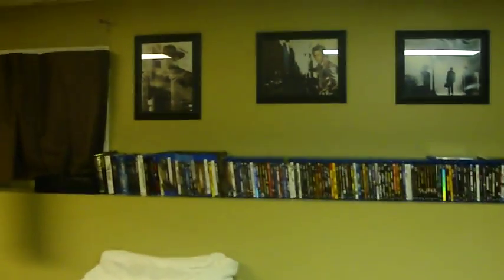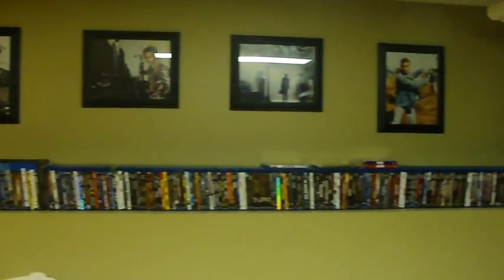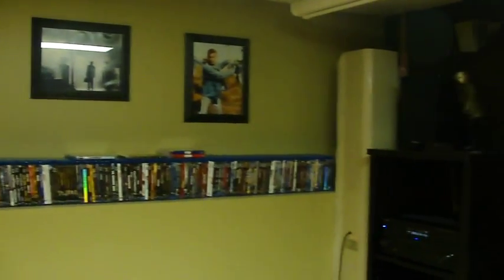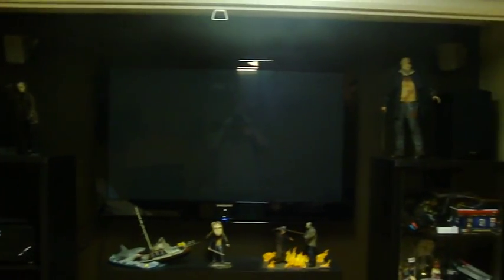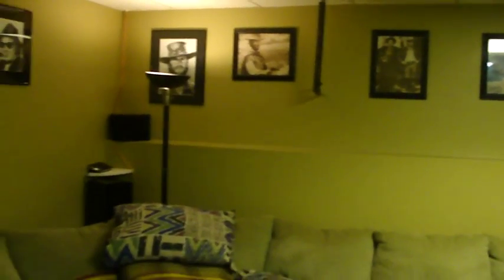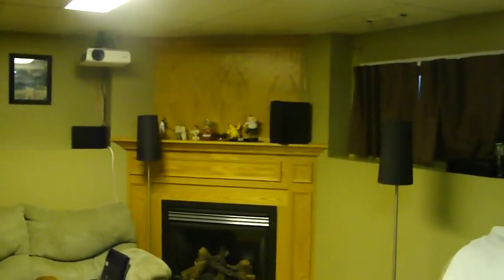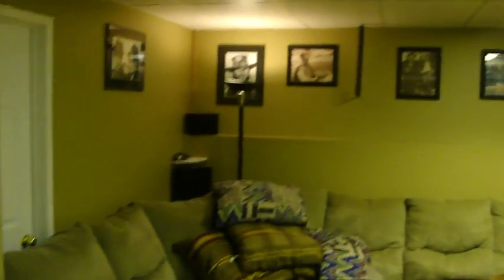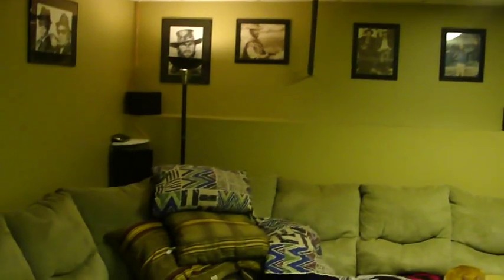PS3 / Home Theatre 7.1 Surround Sound Set up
Samsung 50" HP-T5064 Plasma
Vivitek H1080 DLP Projector
120" Projector screen
Pioneer VSX-9040 TXH Receiver 7.1
4 X Energy CB-20 speakers ( 2 front, 2 surround )
2 X Energy CR-10 speakers ( 2 rear )
Energy CC-10 Center speaker
Energy ESW-v10 Subwoofer
PS3